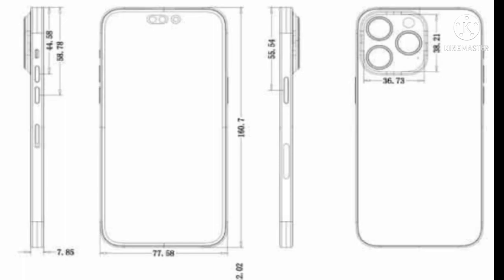GK. TECH. NEWS. ALL.